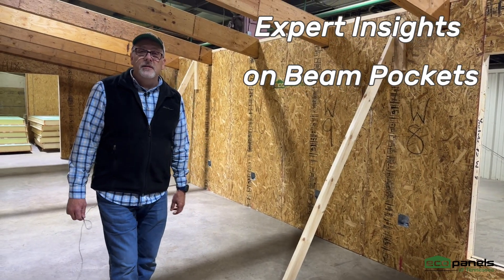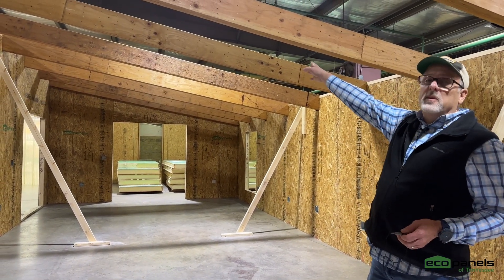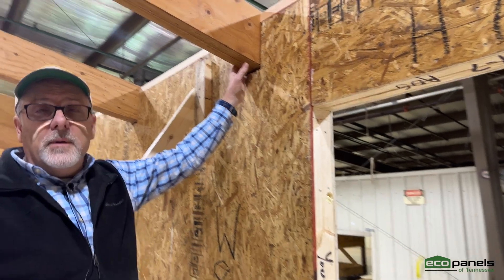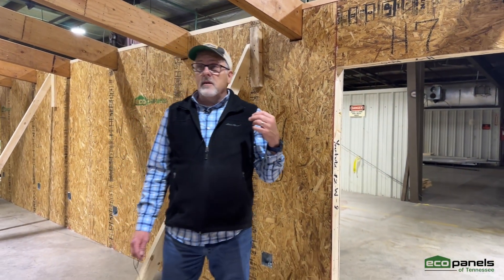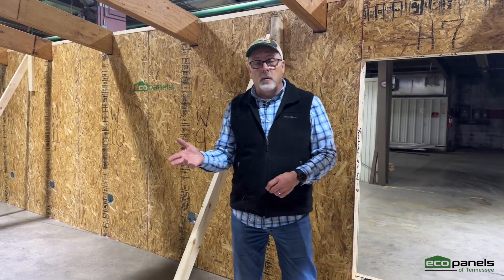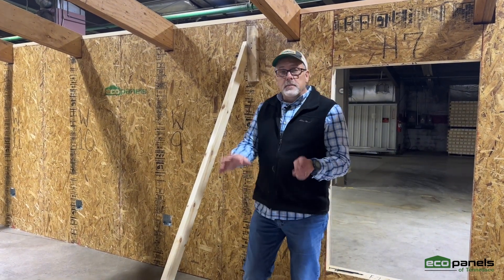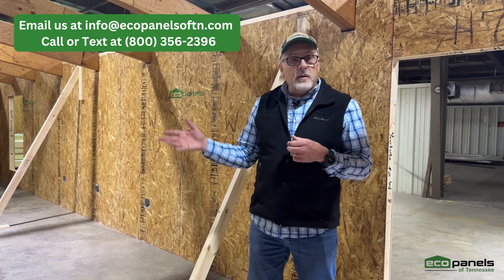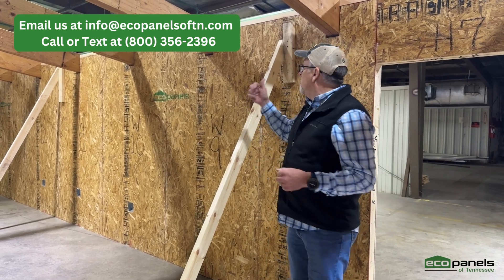Expert Insights on Beam Pockets | Eco-Panels of Tennessee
Join us in this detailed and informative video as Rob from Eco-Panels of Tennessee dives deep into the intricacies of beam pockets. 🏗️ Beam pockets are essential for the structural integrity of any building, providing the necessary support and stability. In this session, Rob explains the importance of beam pockets, how they function, and the innovative techniques Eco-Panels of Tennessee uses to ensure maximum durability and efficiency. 🌟

Whether you're a construction professional, an aspiring builder, or simply interested in learning more about sustainable building practices, this video is for you. Rob's expert insights will guide you through the process, from the initial design to the final implementation, highlighting the benefits of using Eco-Panels for your projects. 🏡🔧

Discover why beam pockets are a critical component in modern construction and how Eco-Panels' approach contributes to eco-friendly and sustainable building solutions. 🌍 Don't miss this opportunity to learn from the best and see how we are building a better future, one panel at a time. 🚀